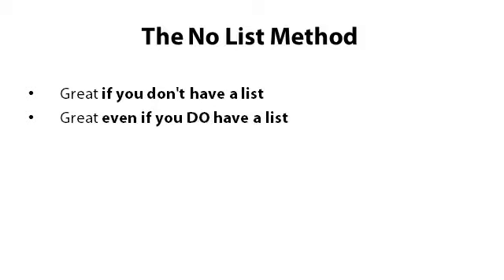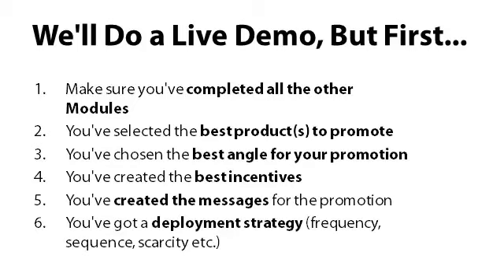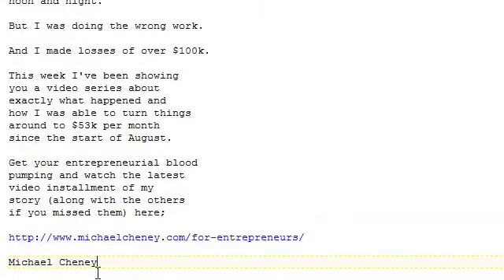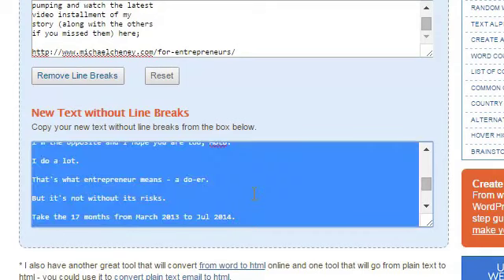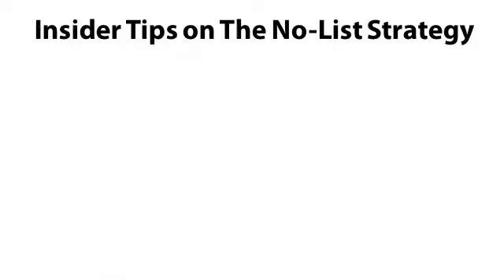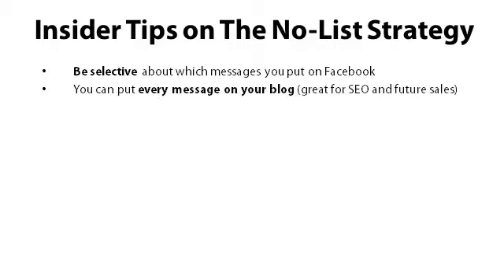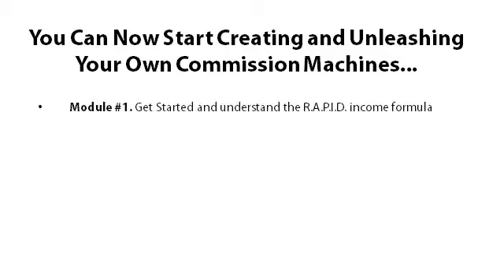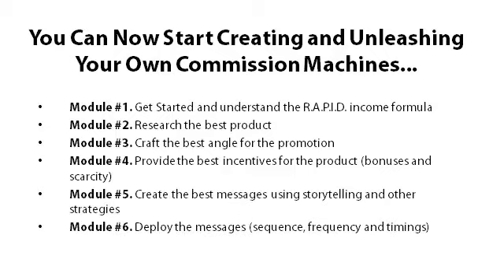The Commission Machine Part 7: How to Build a Passive Income Commission System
Discover The Commission Machine Part 7! Learn how to build a scalable online commission business step by step. This video reveals insider tips, proven strategies, and real examples to help you finally make money online.

🚀 Welcome to The Commission Machine Part 7!
In this episode, we dive deep into scaling your commission income with step-by-step strategies anyone can follow.

✅ What You’ll Learn:

How to scale your commission machine with multiple income streams.

Real examples of commission campaigns that work.

Proven strategies to avoid the mistakes most beginners make.

📌 Chapters:
00:00 – Introduction (The Commission Machine Part 7)
01:25 – Quick Recap of Parts 1-6
04:40 – Breaking Down Part 7 Core Strategy
06:15 – Secrets Most Gurus Won’t Share
07:30 – Case Study: Real Example of Scaling Commissions
08:50 – Audience Q&A: What’s Your Biggest Struggle?
09:10 – Call to Action: Visit Our Website
13:00 – Outro: Don’t Miss The Commission Machine Part 8